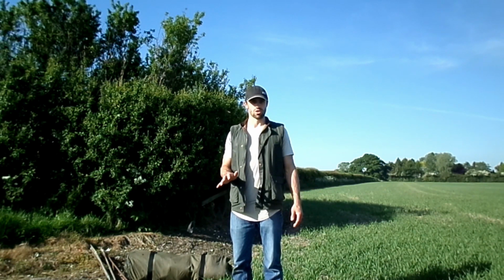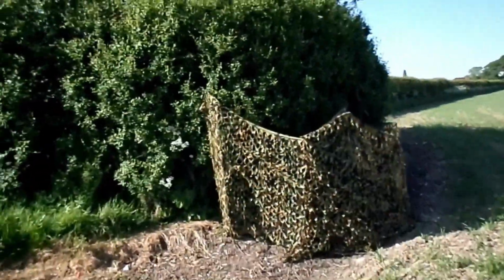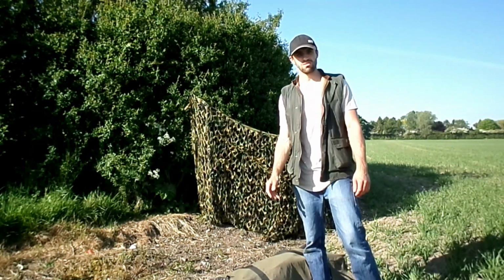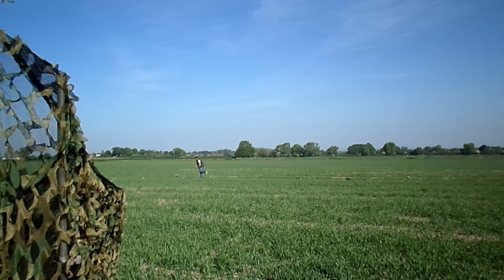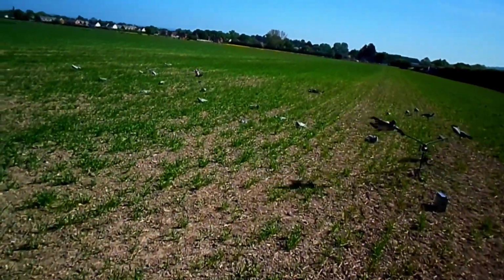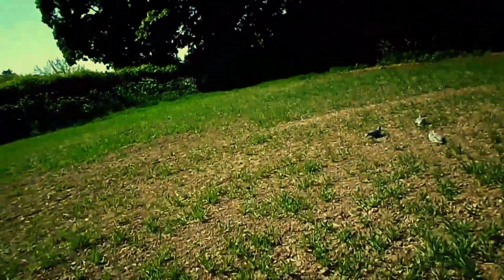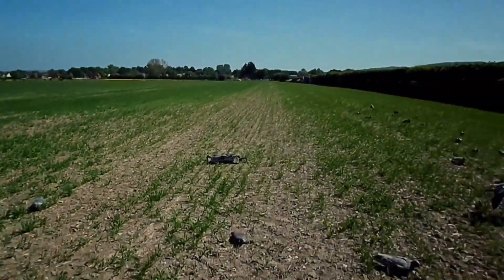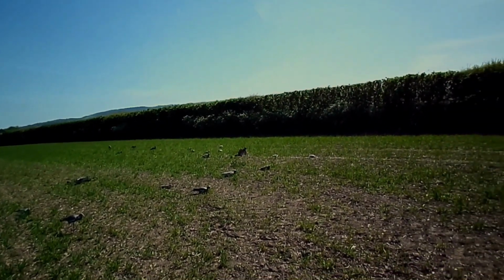Pigeon shooting/hunting decoy patterns with Drone Pigeon cam!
Could this be a worlds first?! On a beautiful sunny day we were up early setting up a few different decoy patterns to film, explain but most importantly give a real insight into what a pigeon is seeing when it comes into your decoys! Whether you are new to the sport or have years of experience this is a unique insight into a point of view we don't usually get to see, enjoy the video!